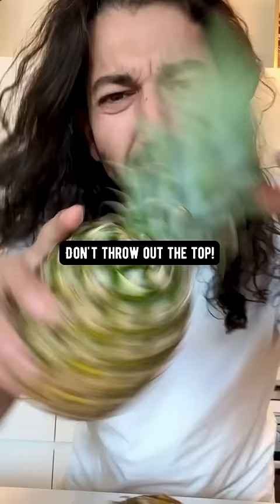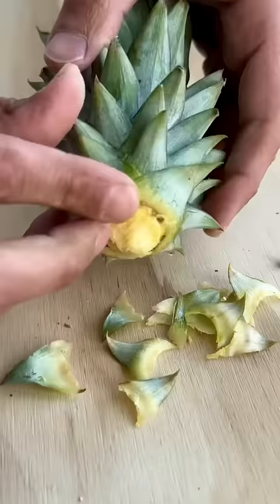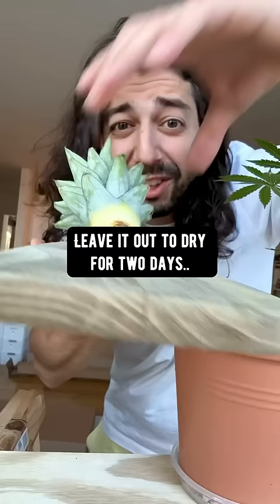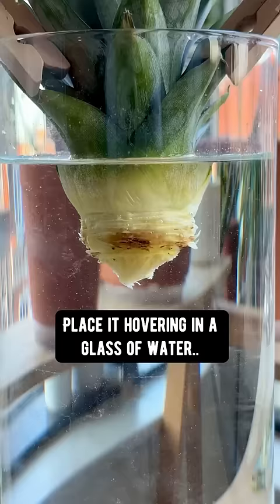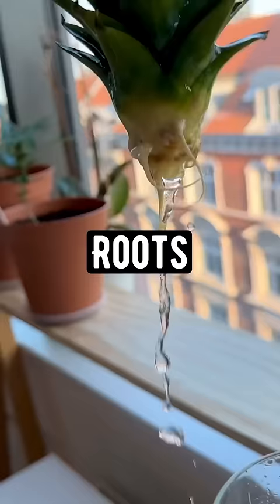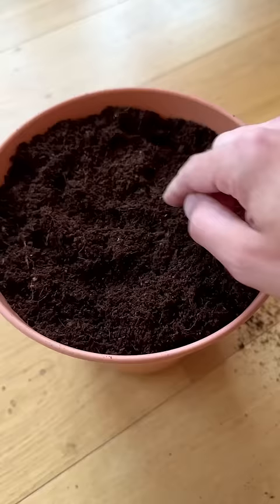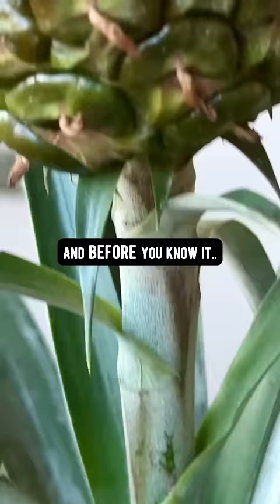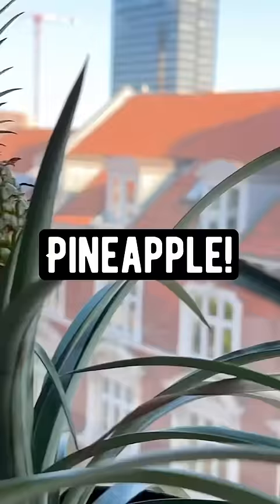How to Make the Tops of Pineapples Grow a New Pineapple | creative explained